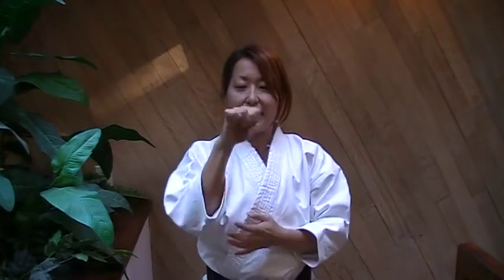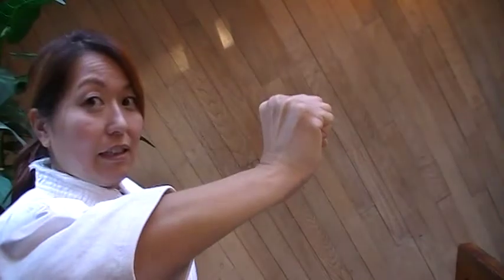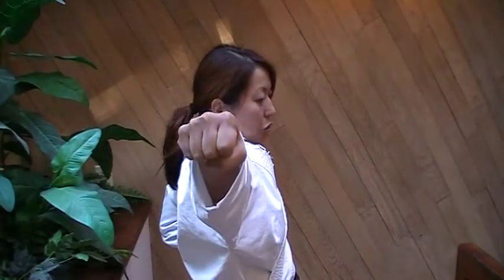Train Like a MMA Warrior Techinique - Punch: Aiming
Hey, kids!  I am back!
Another quick technique tip on punching.  Aiming.
I see lots of students in classes like cardio boxing, Bodycombat, type of MMA style workout.  For sweat purpose, nothing wrong about that.
But if you really want to get right technique, this is what you need to practice :)

Watch for your 2 big knuckles of the punching fist to aim your target in front.
Lots of people just shoot straight from shoulder line that gives too open strike zone to the opponent.  Your 2 big knuckles should aim as extension to center of the opponent in front.

And pay attention to your wrist angle.  Make sure to have nice straight and strong wrist from arm bone.  Do not flex or bend your wrist.  Very dangerous!

Anyway, I hope this helps!  Practice, practice, practice!